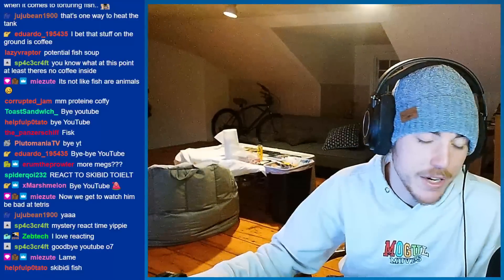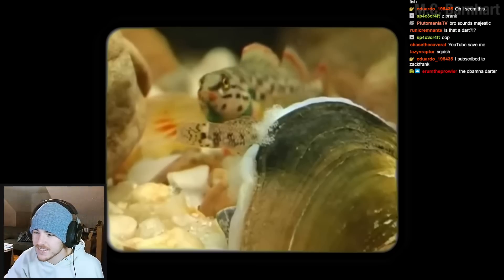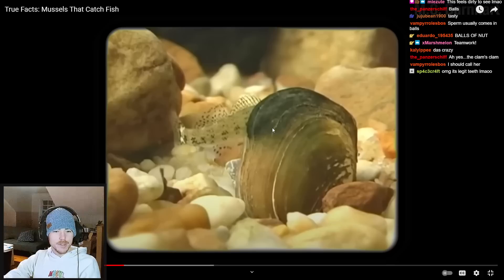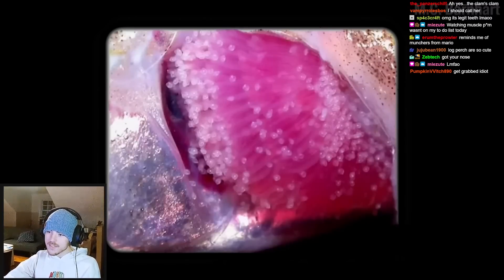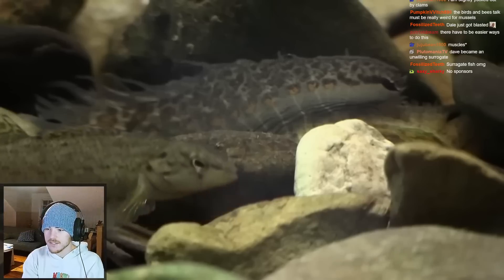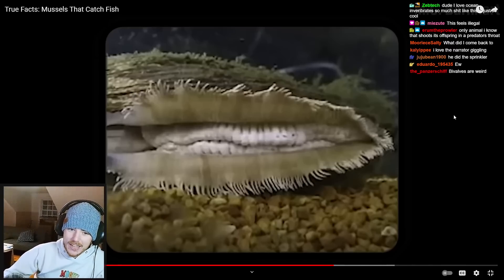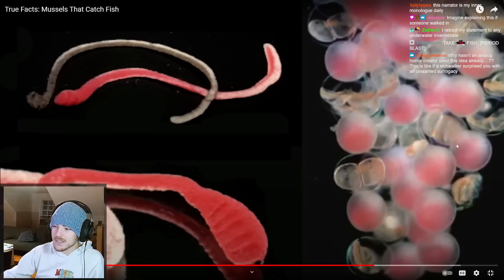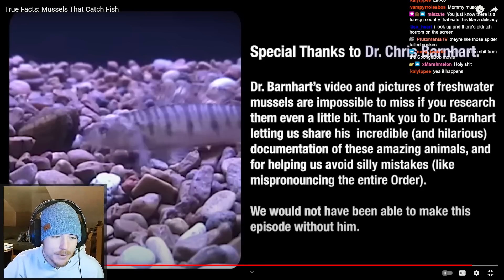Fish Biologist Reacts To Mussels Catching Fish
Today I reacted to Ze Frank's video "True Facts: Mussels That Catch Fish"